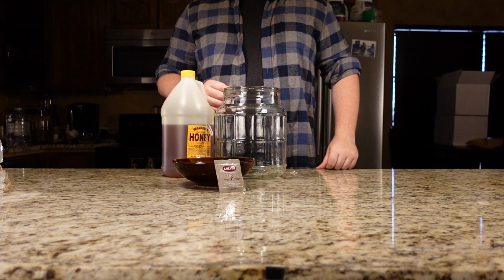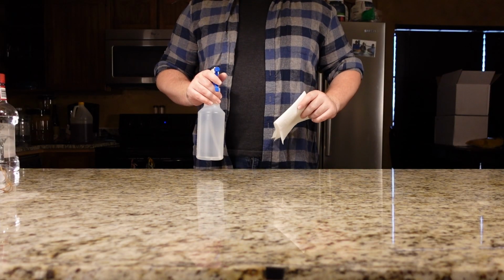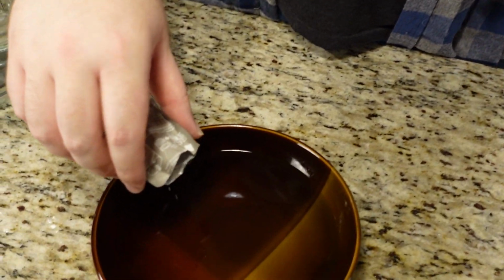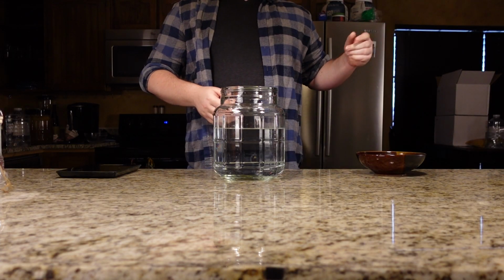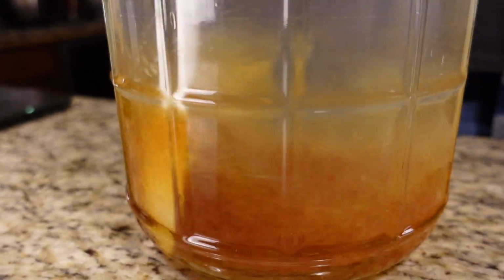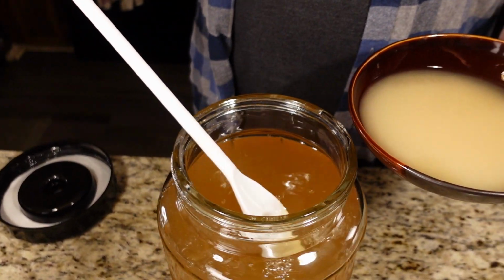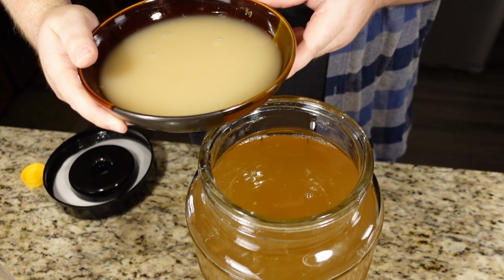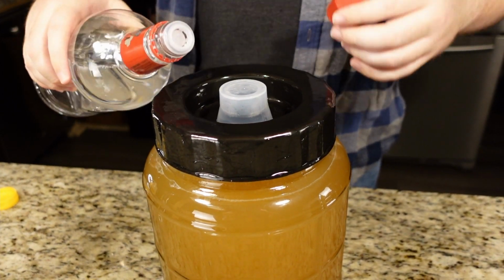Traditional Mead | Orange Blossom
This is a traditional mead using orange blossom honey.  Was pretty fun to make and was actually nice change of pace after all the melomels.  Hopefully this traditional one ends up sweet. I've made a mead using the orange blossom before, but it went straight to dry.  I'm counting on the residual sweetness on this to get more of that orange blossom taste forward and let it shine through.